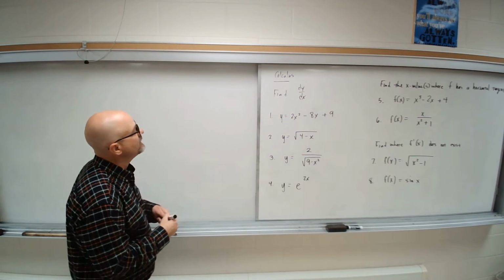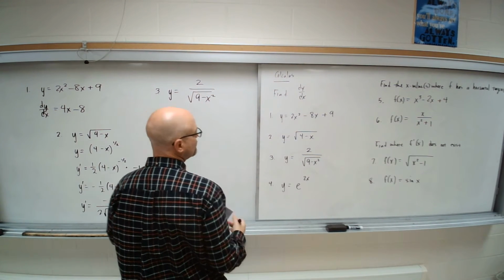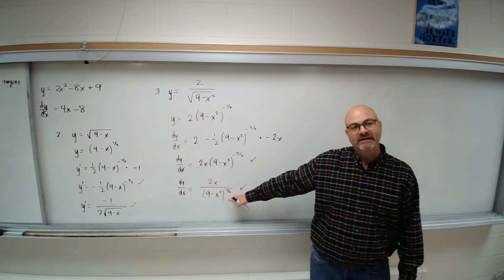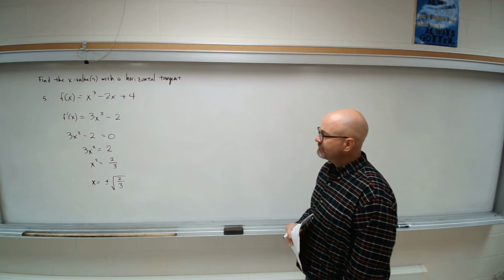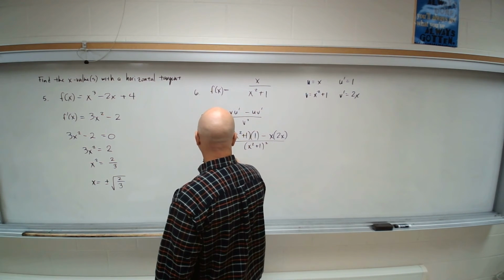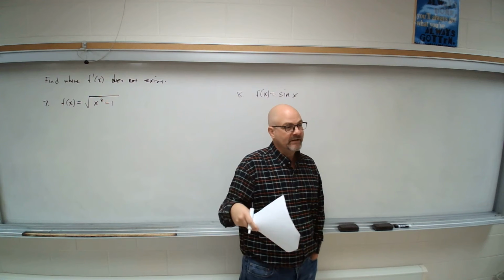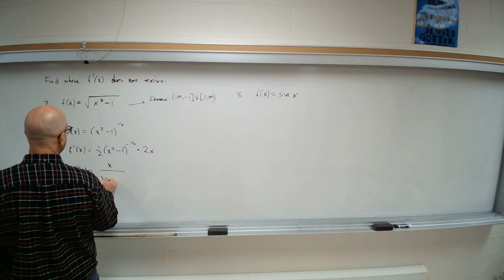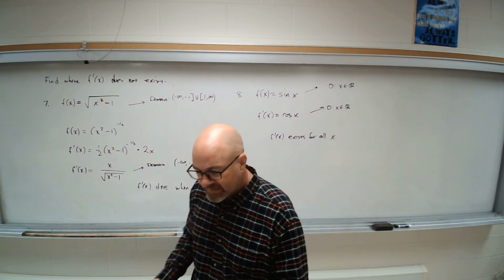Semester 1 Calc Review